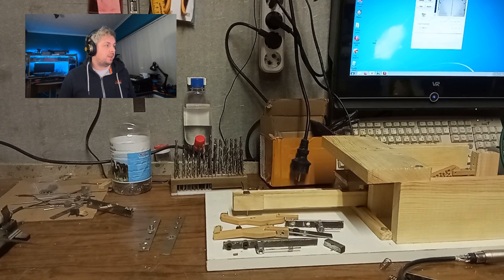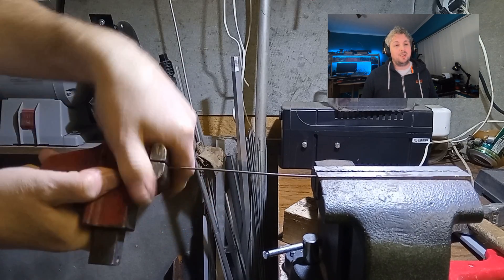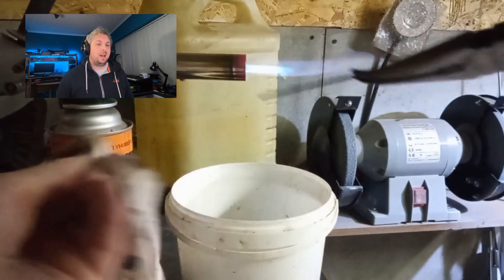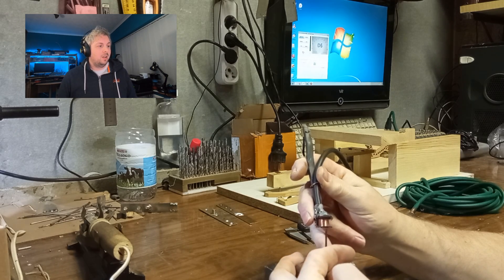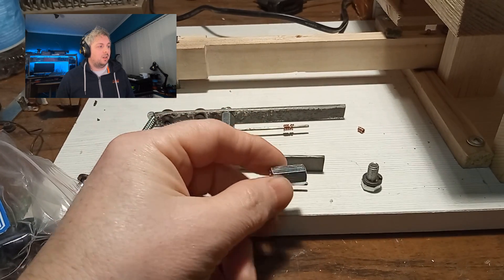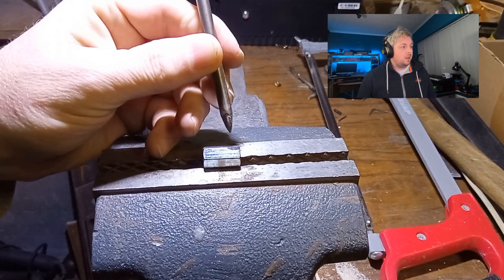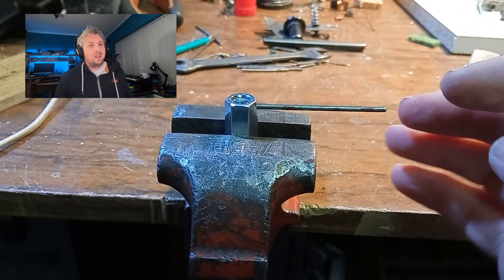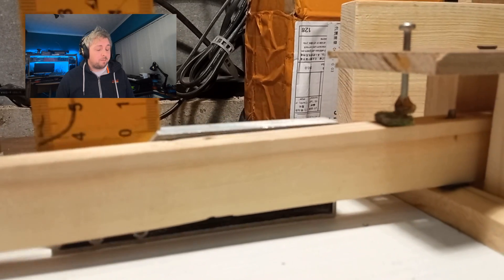DIY Electric Piano - Tines pt2 - Episode 14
Thank you Stas Kiselev for sharing what your have found creating your own tines, and also for letting me share the videos you created.

In this series I am trying to create an electric piano that is cheap and easy to make. In this part I look at the previous tine design and look at mistake made in this design and improve it.

If you enjoyed this video and series please do share it, this would mean the world to me. The more likes and subscribes I receive, the more it helps motivate me to make more videos on this, and it will move project forward faster.